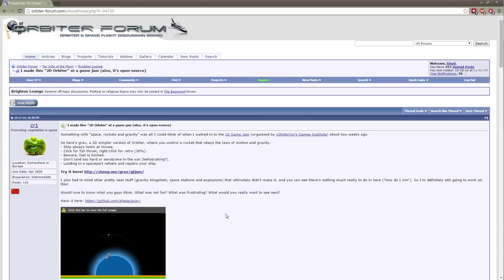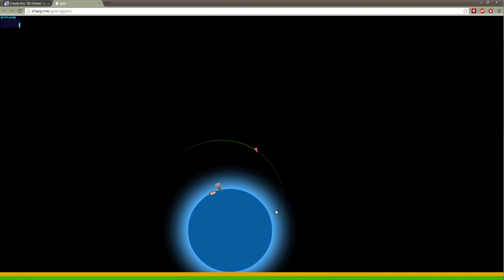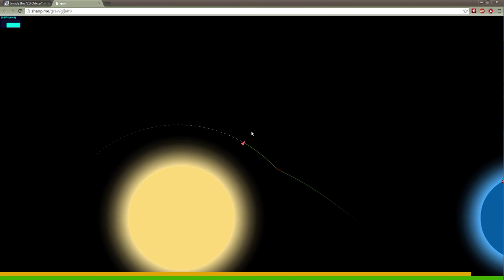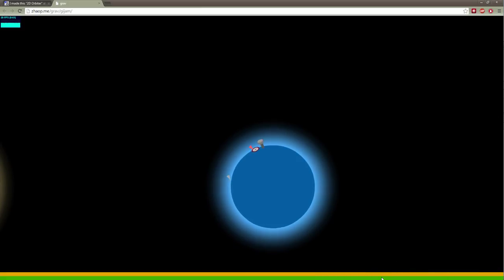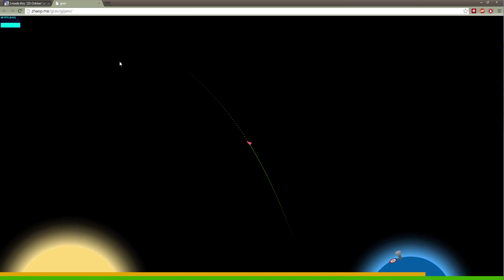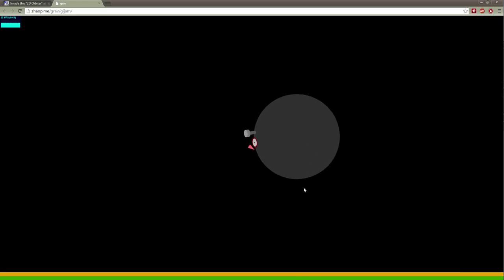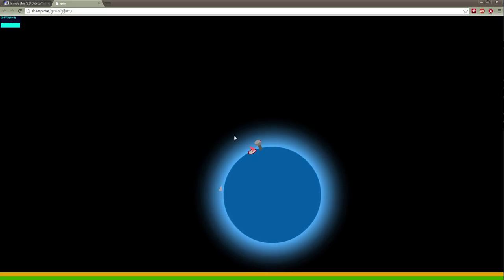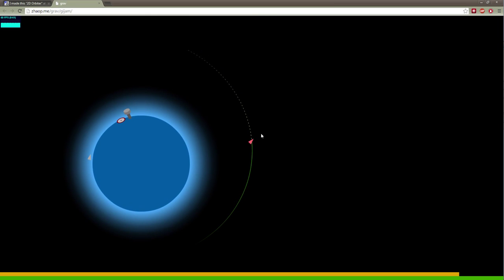2D Orbiter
This video was recorded Sunday, October 19, 2014